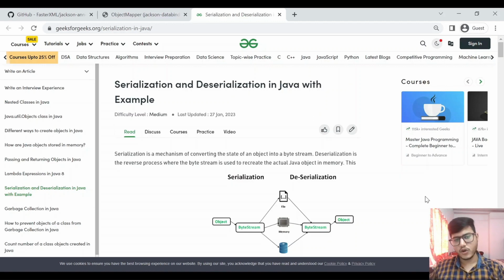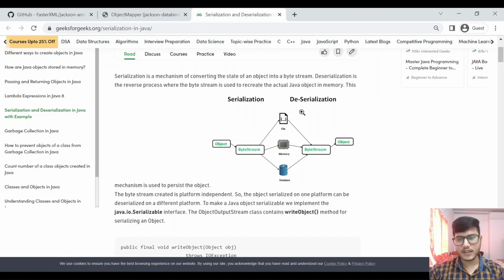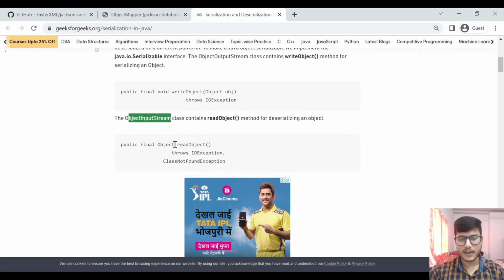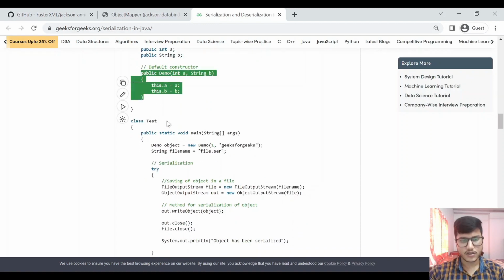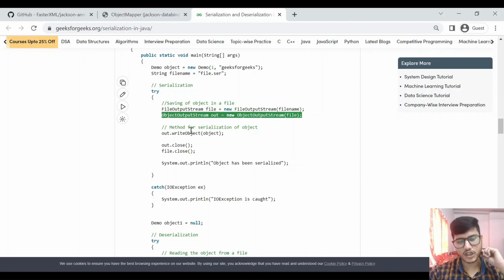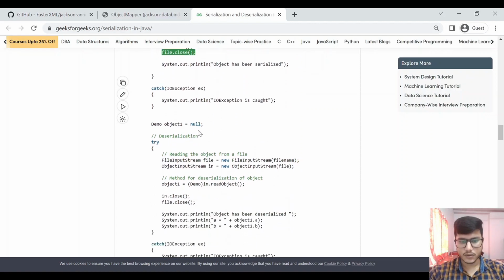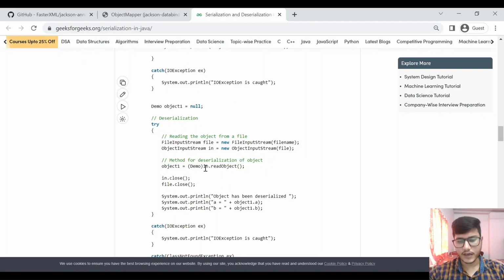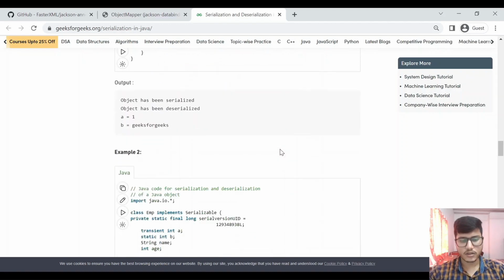Serialization & Deserialization In Java | What is Serialization ?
Hi Guys, In this video we are going to learn what is serialization and deserialization in Java.